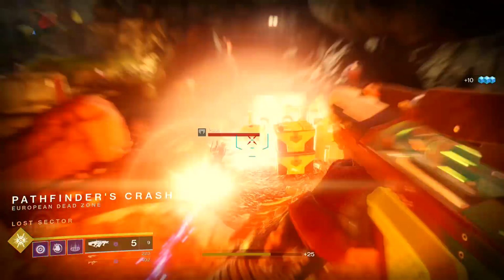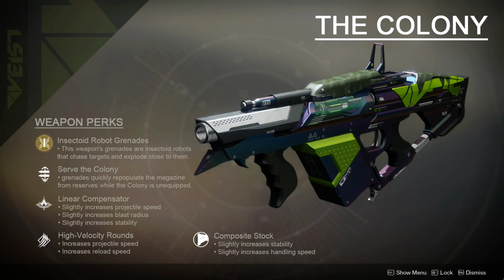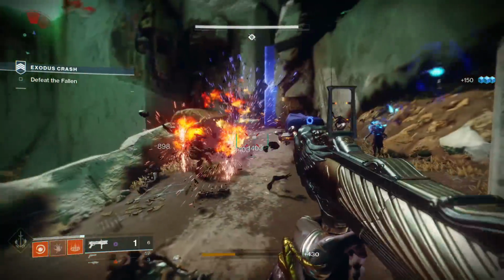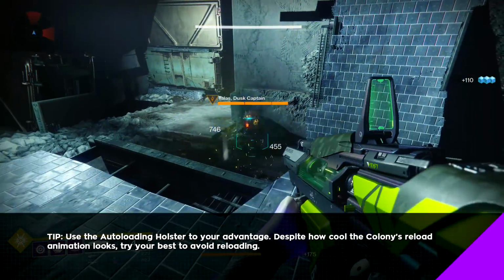DESTINY 2 (PC) - The Colony Exotic: Artificial Arachnids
Rob got his hands on one of the more exciting exotic weapons in Destiny 2—the colony. But even though its exciting, will it hold up to snuff and compete with the meta? Let's find out!

What are my specs?
GPU: AMD RX 480 8GB
CPU: RYZEN 7 1700
RAM: 16GB
SSD: 256GB

-Destiny 2 is an online-only multiplayer first-person shooter video game developed by Bungie and published by Activision. It was released for PlayStation 4 and Xbox One on September 6, 2017, followed by a Microsoft Windows version the following month. It is the sequel to 2014's Destiny and its subsequent expansions. Set in a "mythic science fiction" world, the game features a multiplayer "shared-world" environment with elements of role-playing games. Players assume the role of a Guardian, protectors of Earth's last safe city as they wield a power called Light to protect the Last City from different alien races. One of these races, the Cabal, lead by their emperor, Dominus Ghaul, infiltrate the Last City and strips all Guardians of their Light. The player sets out on a journey to regain their Light and find a way to defeat Ghaul and his Red Legion army and take back the Last City.

Steam: Gooner492
Battle.net: Gooner492#1589
Origin: Gooner492_JGR